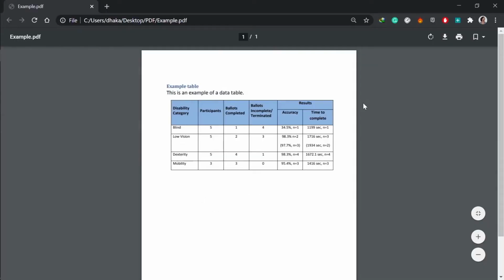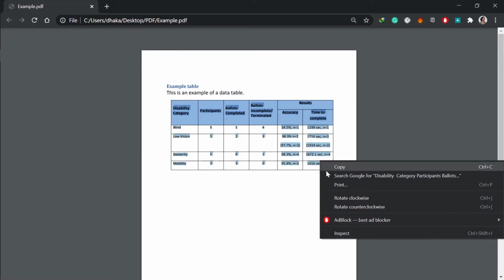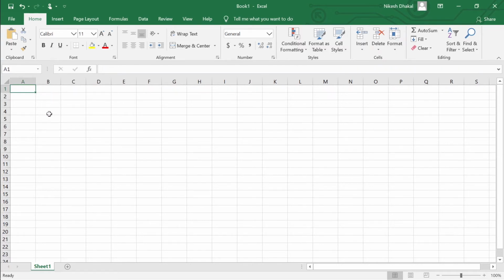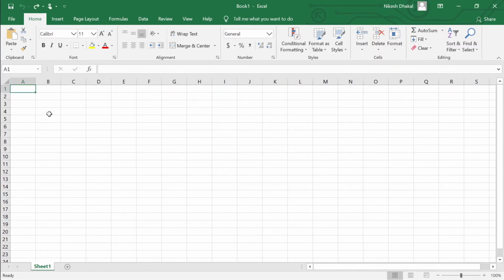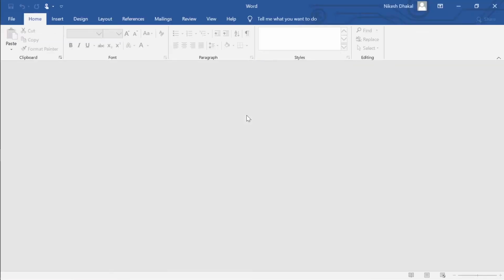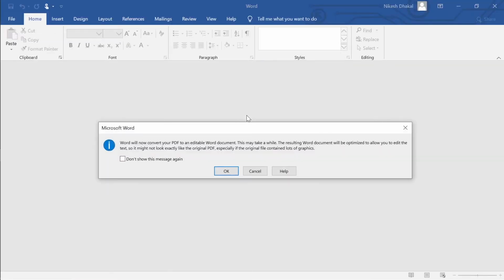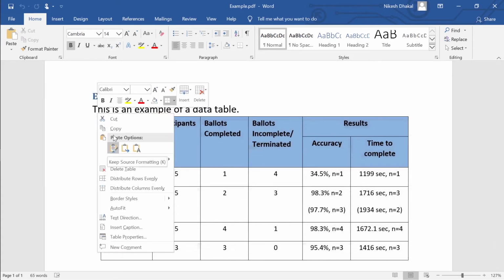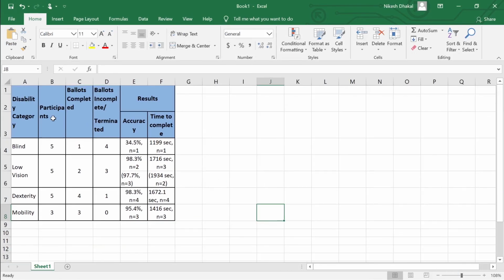Easiest Way to Convert PDF to Excel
For all the people doing data entry. Here is the solution for the conversion.